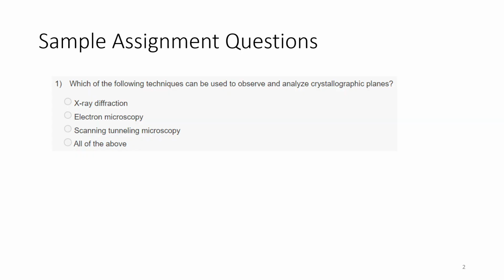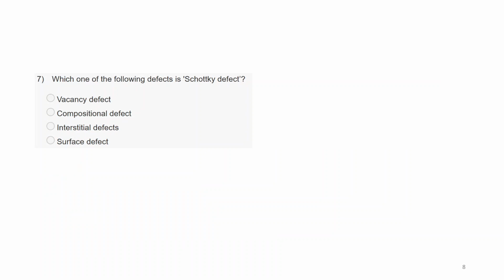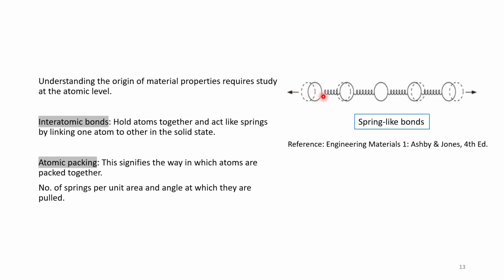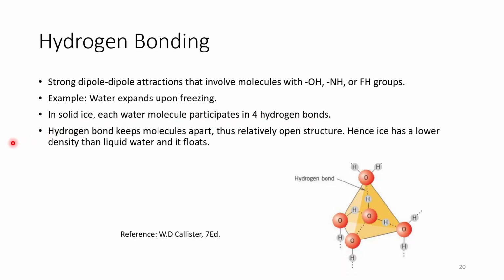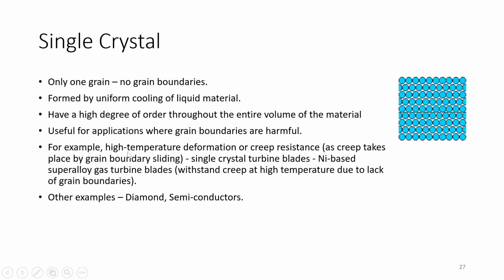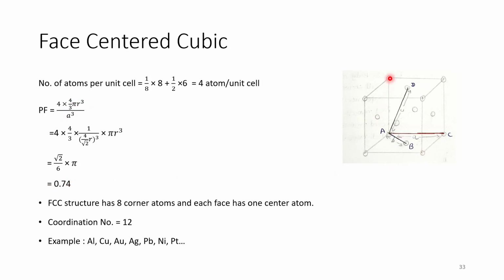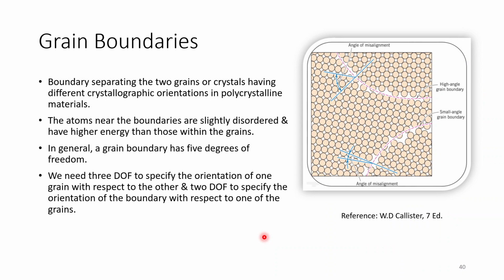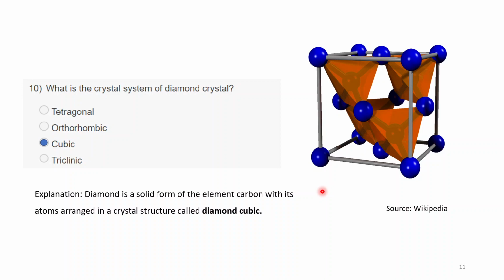Week 2 Nature and Properties of Materials Online Doubt Solving Session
Week 2- Atomic Bonding and Crystal Structure